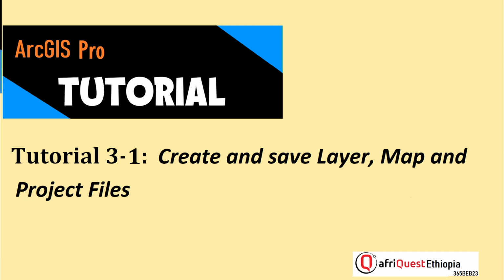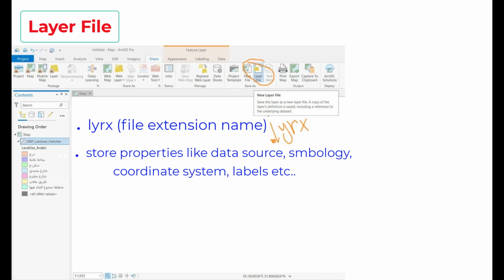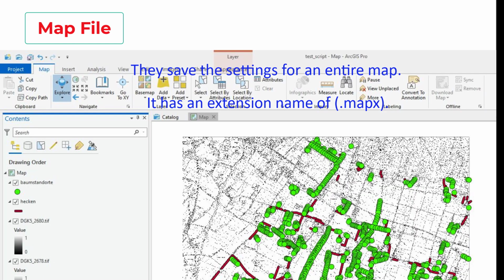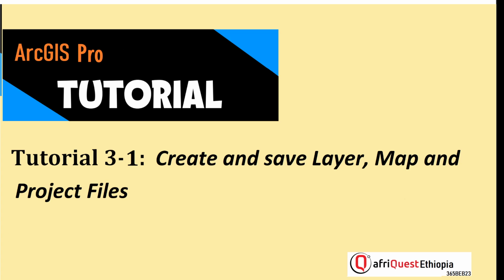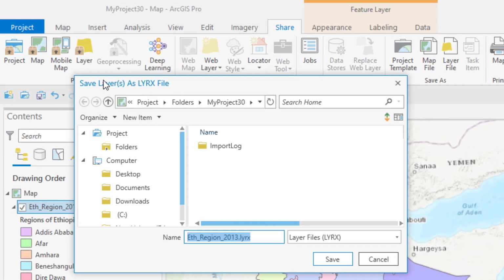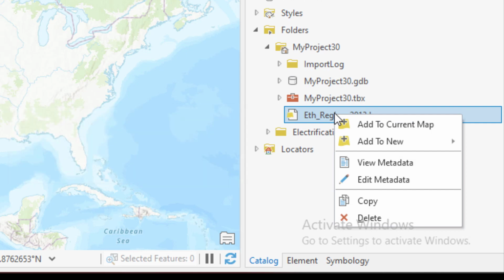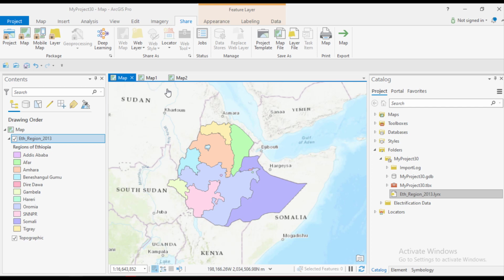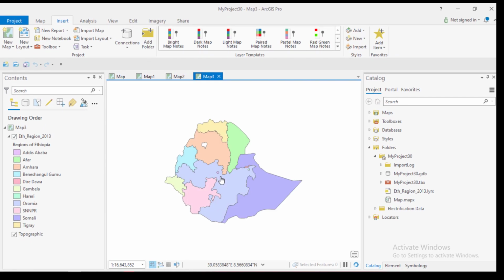Tutorial 3 1 Create and save Layer, Map and Project Files